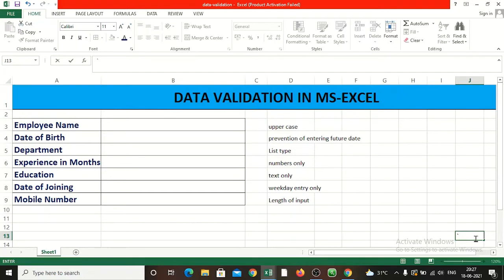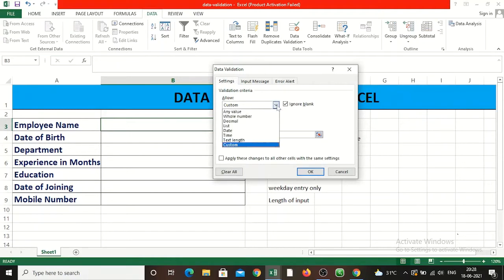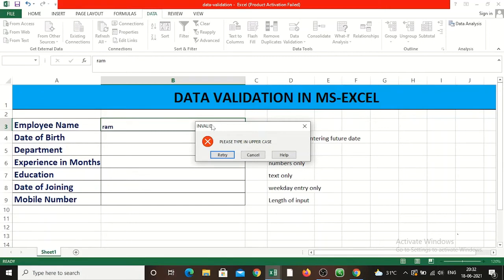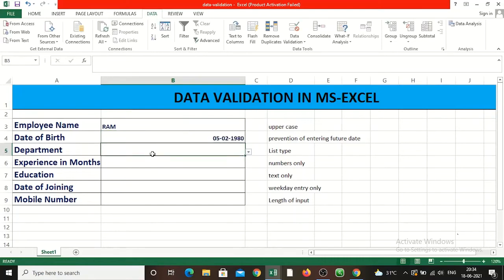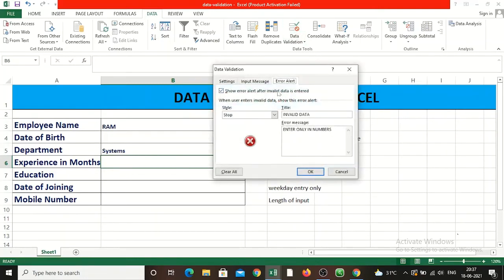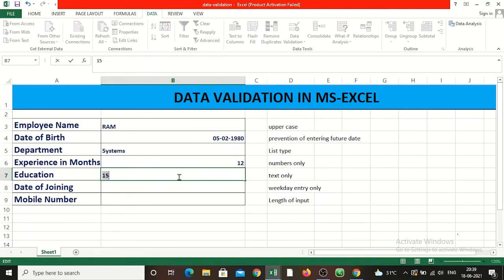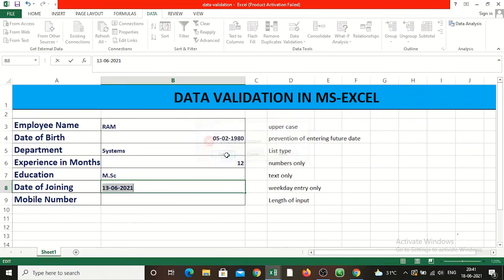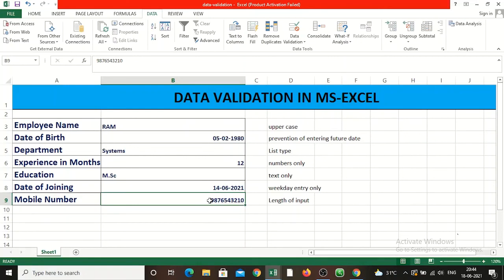Data Validation using Ms-Excel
Data Validation is used to ensure the uniformity of the data entered. It validates that the data is entered in correct format. It ensures data quality.
This video explains the various formats for data validation in Ms-Excel

In this video, I show you how  to do data validation  using MS Excel

Good Luck.

For more videos cliçk the following links